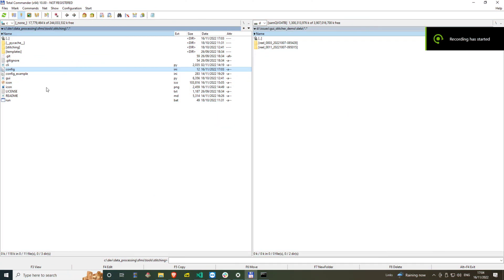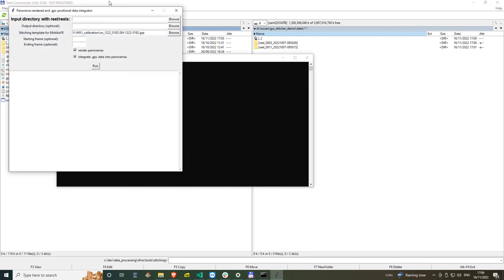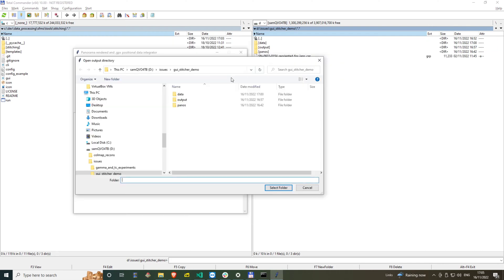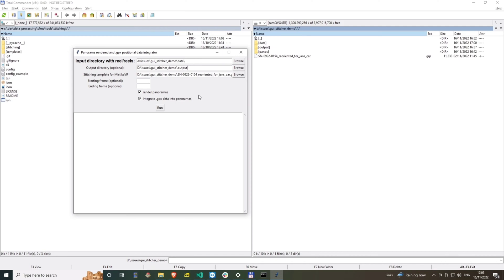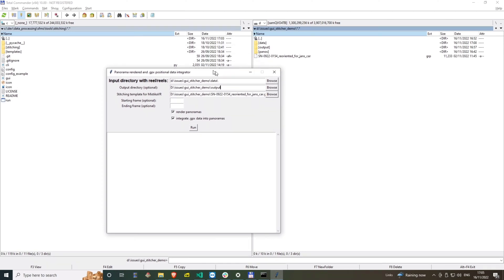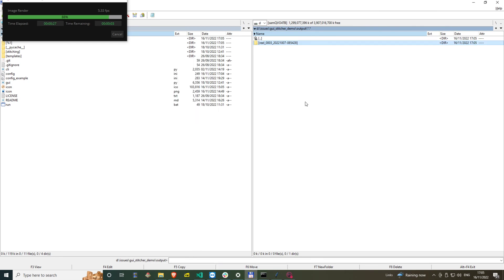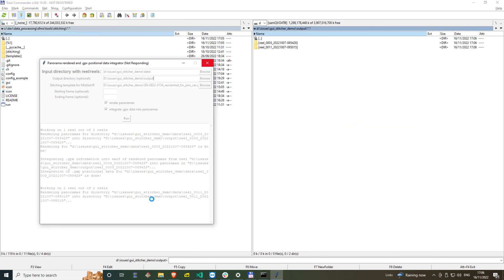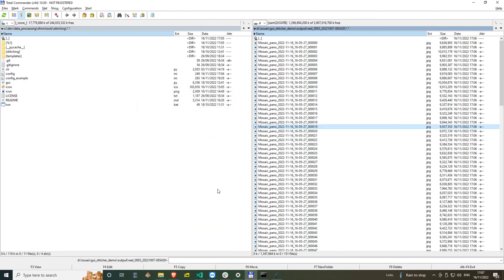Mosaic Stitching & Geo-Referencing Tool - Render 360º panos & geo-tag from Mosaic 51 and Mosaic X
[UPDATE]
Please choose in settings English Subtitles (NOT auto-generated version) to watch the video with the updated info.

If you have the tool as prebuilt .exe:
- you only need to install Mistika VR
- to specify a path to Mistika VR only (0:26 min)
- you can double click gui.exe to run GUI instead of using run.bat (0:38)

This video tutorial will show you how to render panorama images and integrate with positional data with the help of Mosaic Stitching GUI Tool.
This tool works for all of Mosaic's line of 360º mobile mapping cameras.
To find out more about Mosaic and our robust, reliable cameras for infrastructure surveying, road surveying and more, check us out at: